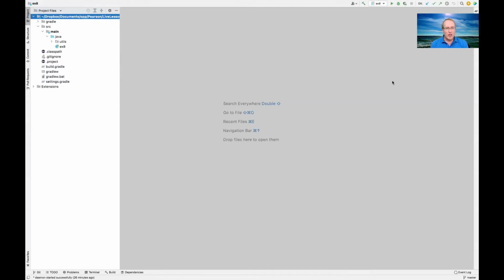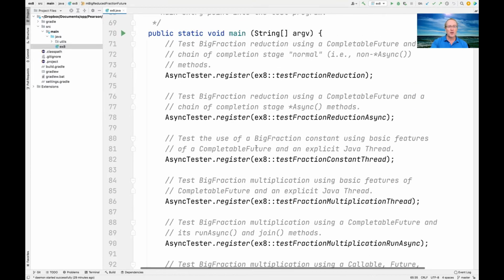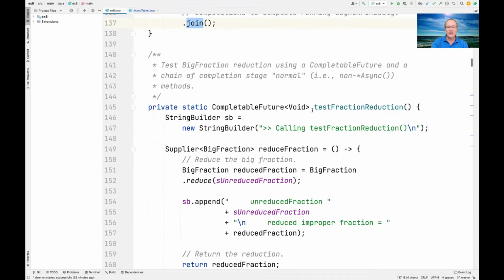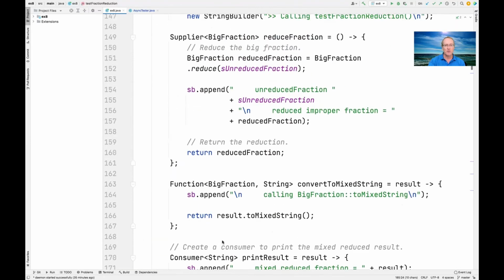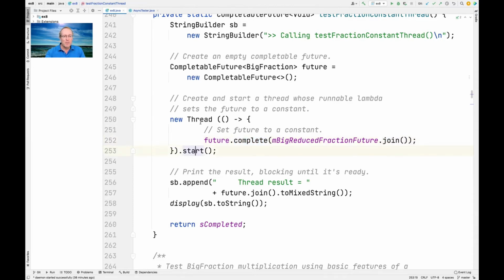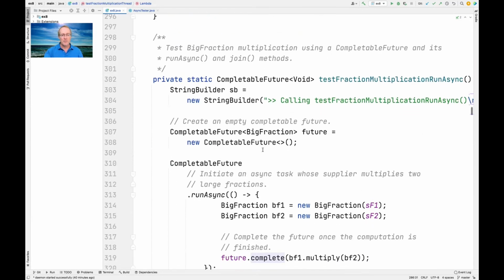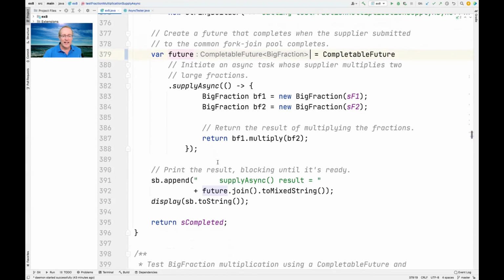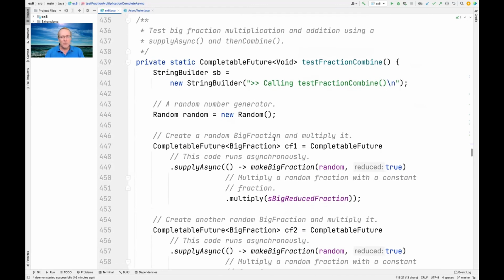Applying Java CompletableFuture Methods (Part 1)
This video shows how to create, reduce, multiply, and display big fractions using factory methods and basic features in the Java completable futures framework.